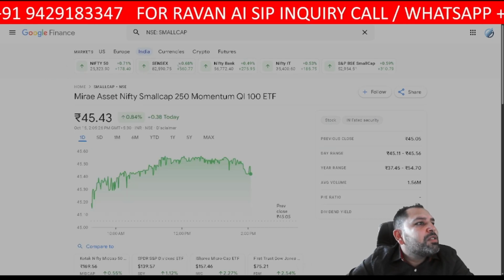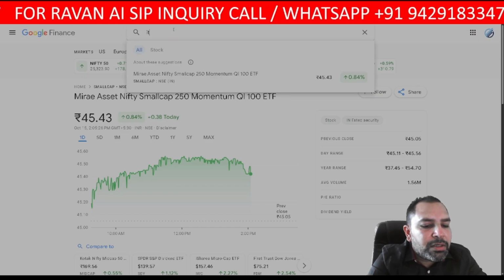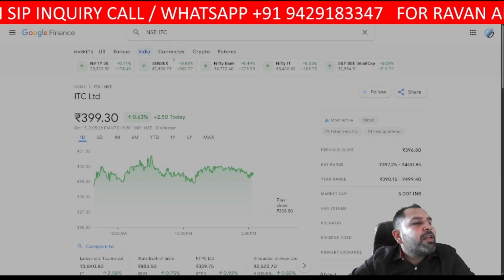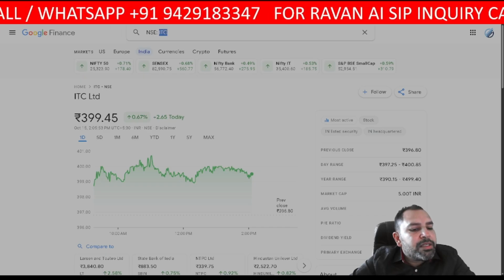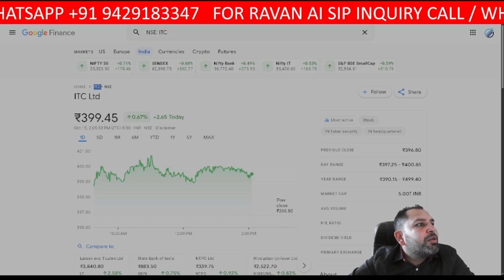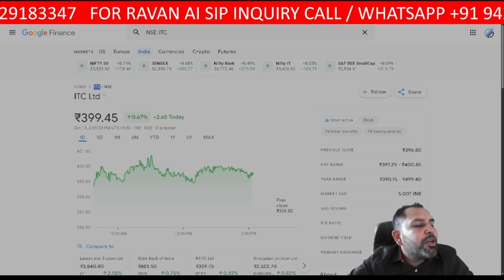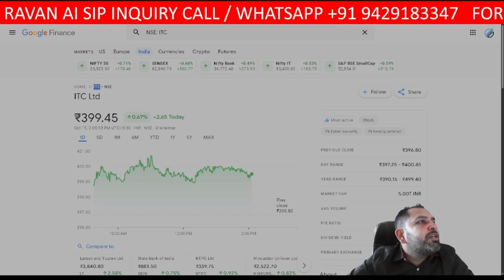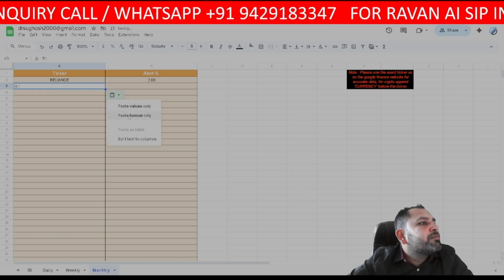RAVAN AI SIP ALERT DETAIL VIDEO E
Welcome to TradersGuide – your ultimate destination for smart trading education, advanced indicators, and AI-powered tools designed for both beginners and experienced traders.
📊 What We Offer:
Learn stock market, Nifty trading, and forex trading for beginners
Get started with day trading using practical, step-by-step guides
Explore the power of technical analysis and ICT trading concepts
Use TradingView indicators with real-time buy/sell signals
Master your edge with our exclusive tools – Ravan 2.0 Indicator & Vanar AI

🚀 Our Top Products:
🔥 Ravan Indicator & Screener 2.0 – Advanced signal-based tool built for fast decision-making
🤖 Vanar AI – AI-based trading support for intraday, swing, and long-term analysis
💡 Whether you're trading stocks, forex, or crypto, our strategies and tools can help you grow with confidence.